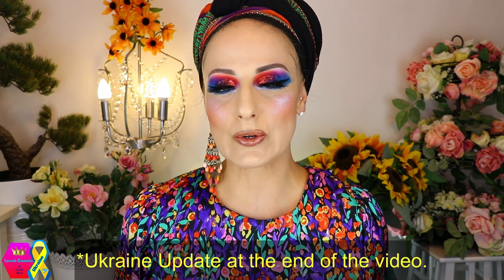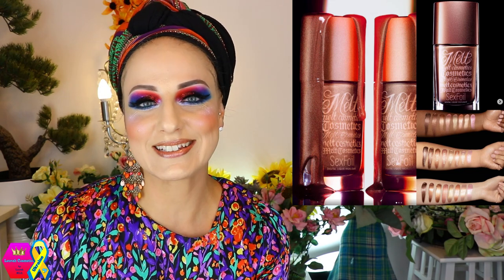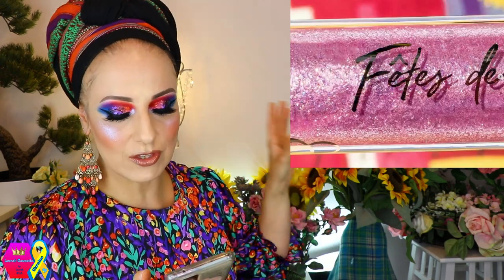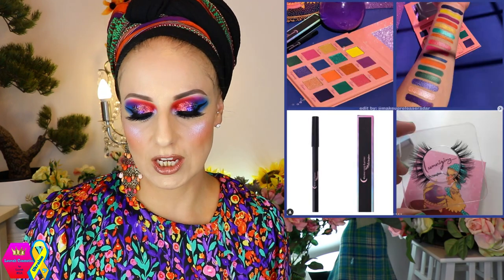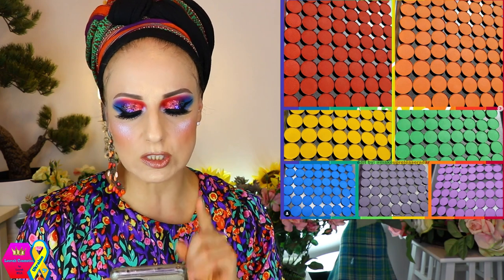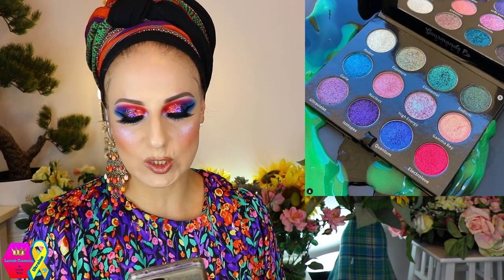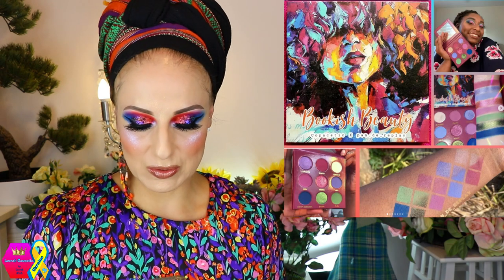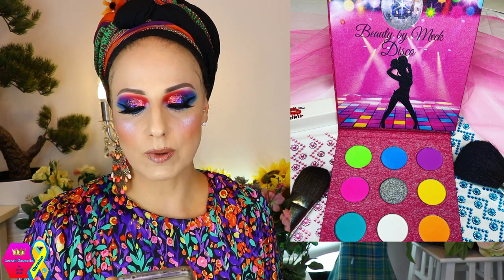New Makeup Releases 23/2022 & Ukraine Update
💗 If you want to donate towards my brother’s organization who is doing relief efforts in Central Ukraine:
Friends Of Nehemia (Nehemia Freundeskreis e.V.)
✔ Nehemia-Freundeskreis e.V.
        HypoVereinsbank
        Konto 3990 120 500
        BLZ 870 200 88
        IBAN: DE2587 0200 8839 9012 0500
        BIC: HYVE DEMM 441

-Angel’s Touch Makeup Glamour:   LEORAH
-Ascended Cosmetics:   LEORAH10
-Beautiful Shellz Cosmetics:   LEORAH
-Cosmic Beauty (Cosmic Brushes):   Leorah10 *
-CXC Cosmetics:   LEORAHCOSMETICS *
-DedeSignature:   LEORAH *
-DJ’s Unique Boutique:   LEORAH10 *
-Eunique Beauty:   LEORAH10 *
-Frikin’ Fabulous Cosmetics:   LEORAH10
-Gourmande Girls Cosmetics:   LEORAH10 *
-Heritage Cosmetics:   Leorah10 *
-Island Play Cosmetics:   IPxLEORAH15
-Jybel MUA:   Leorah10
-Kaima Cosmetics:   LEORAH10 *
-Klarity Kosmetics:   LEORAH *
-Lois Cosmetics:   LEORAH10 *
-Madaj Beauty London:   LEORAH20
-Makeup Maniacs Cosmetics:   Leorah10 *
-Marc Wilé Cosmetics:   LEORAH
-Marylia Scott Cosmetics:   LEORG10 *
-Meera Beauty:   LEORAH15 *
-Monique Boulé MUA:   LEORAH
-Nomad Cosmetics:   Leorah10 *
-Pink Crush Cosmetics:   LEORAH10 *
-Playing In Makeup By Yolondo:   Leorah *
-Prickly Pear Cosmetics:   leorah10
-Saints Angels Sinners:   LEORAH15 *
-September Rose Cosmetics:   LEORAH10 *
-Shellwe Makeup:   LEORAH *
-Sound Cosmetics:   Leorah10 *
-Sugar ‘n Spice Lashes:   Leorah
-The Beauty Crop:   LEORAH10 *
-Unearthly Cosmetics:   LEORAH10 *
-XNO Cosmetics:   LEORAH *